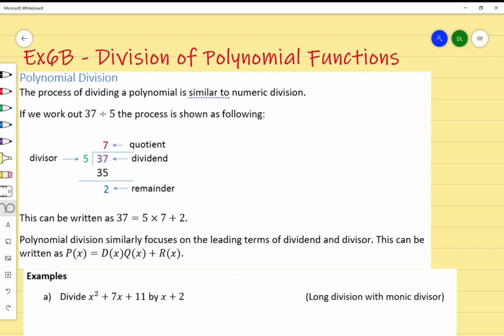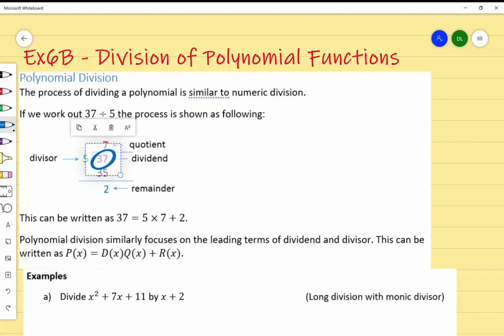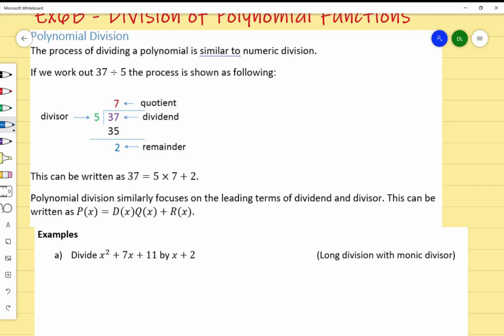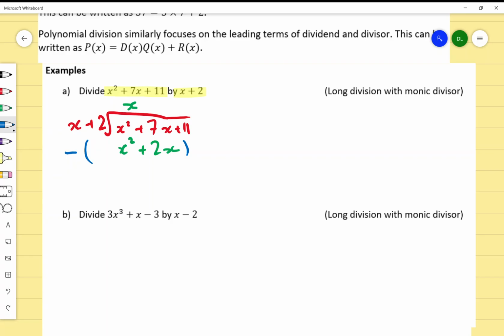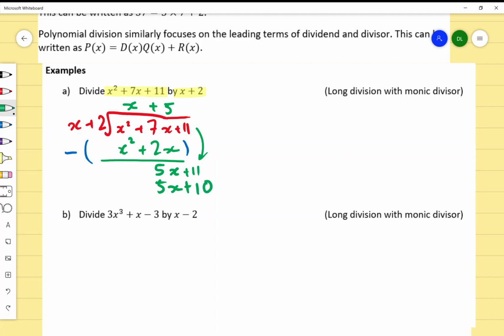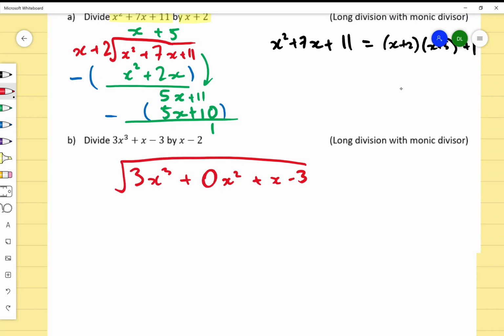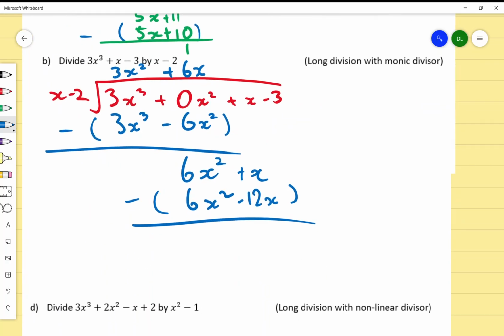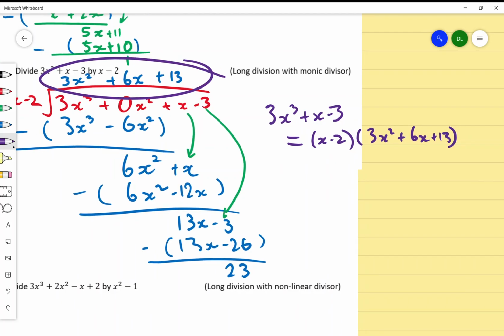Ex6B Division of Polynomials1